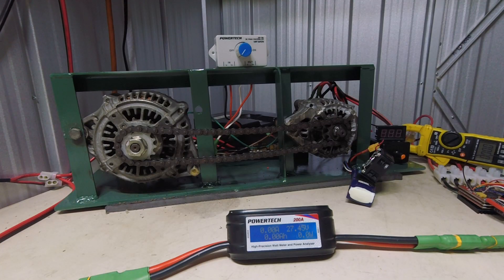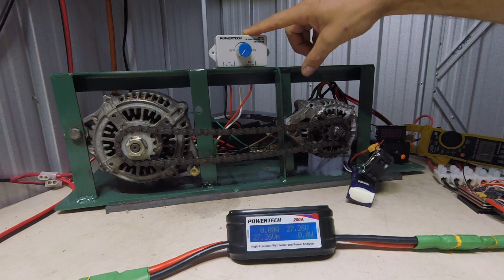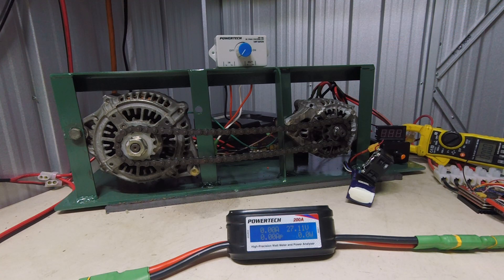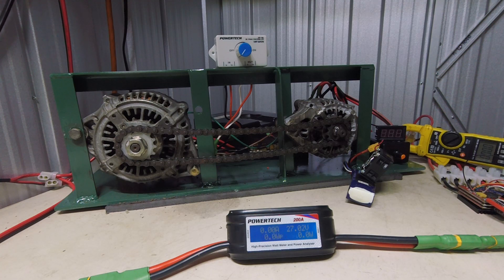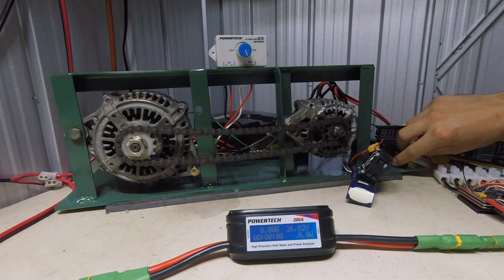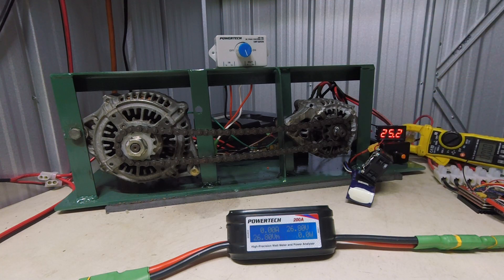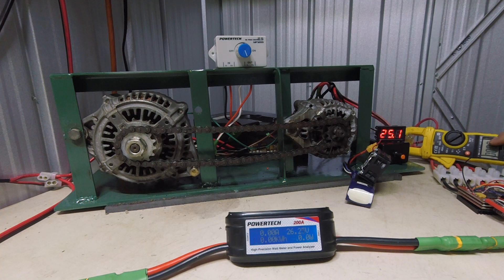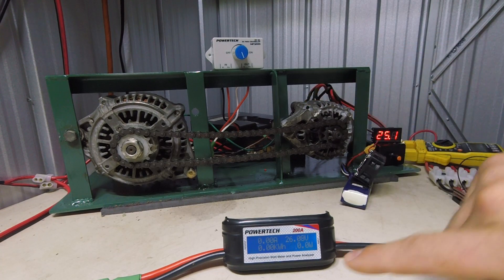Full load and improvements of the load motor setup. Alternator converted to motor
Hi just a quick video to show what ive been up to with the load motor setup.  There is a new meter that records amps watts and volts all of which are saved also 1 more pwm controller so I can stress the esc a bit more.    ive worked a lot on the redbrick 200amp,  flashed simonk firmware and edited the code to get the motor running smooth,  I will work on getting the timing right so it will start even better then it is now.

So at the moment it seems 2000watts is the max due to the voltage drop.  Hopefully this week I will get bigger cables going to the batterys to minimise voltage drop!

I will also do some testing with the vesc,  ive ordered a flashing tool to hopefully fix the issue with it not connecting though usb as it is stuck on about 40amps I think!?!?!?

If there are any improvements i can make to this please let me know cheers

Using these links will help me run my channel if you then purchase from Banggood.

VESC 4.12

redbrick 200amp

40A DC Motor Speed Control Module PWM